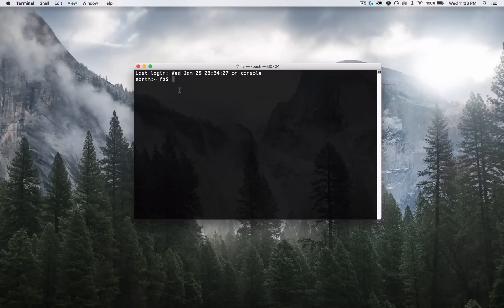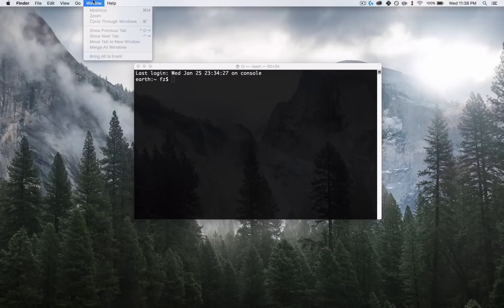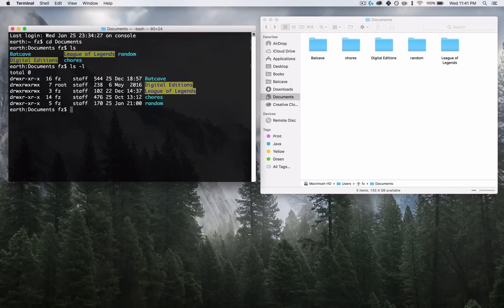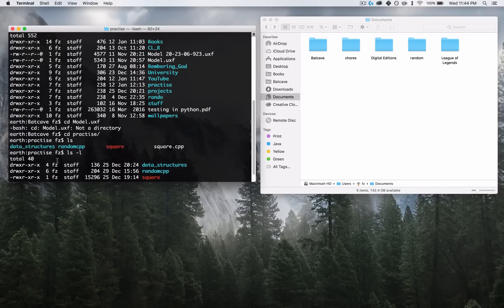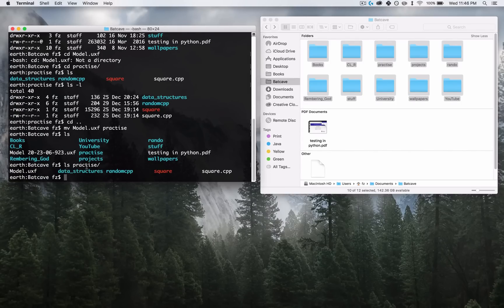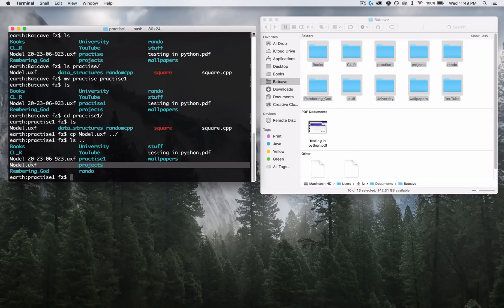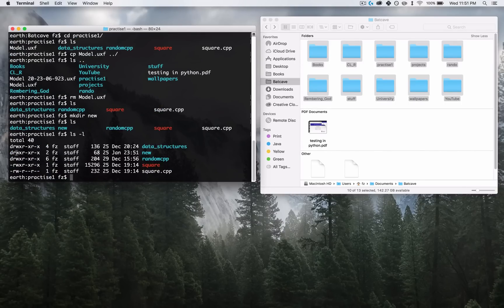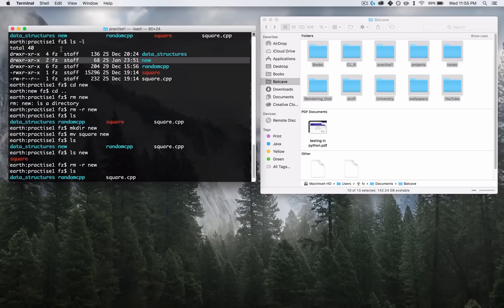Linux / Mac OS X Terminal Tutorial | Part 1 Introduction to command line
Same commands work on Ubuntu, Fedora and other Linux distributions. The output might be formatted slightly differently but its all the same information.

Command Prompt Commands for mac and linux. For windows download cygwin and then follow the tutorial.

Introduction on how to use the terminal on Mac OS X, Linux or any other Unix based OS. How to use basic line commands such as
pwd, cd, ls, cp, mv, pwd and clear.